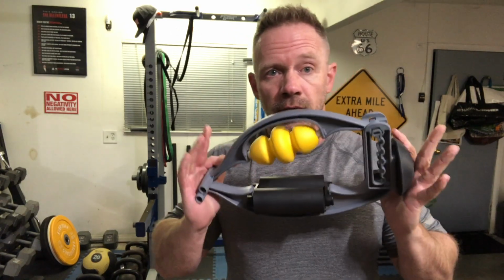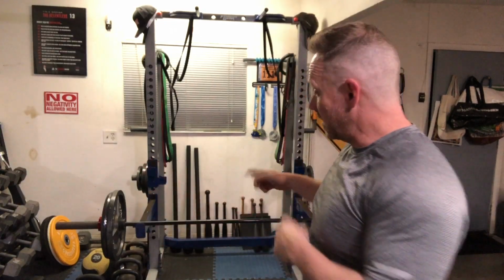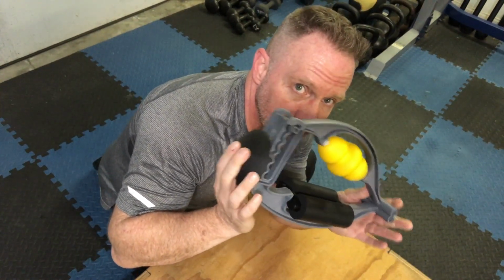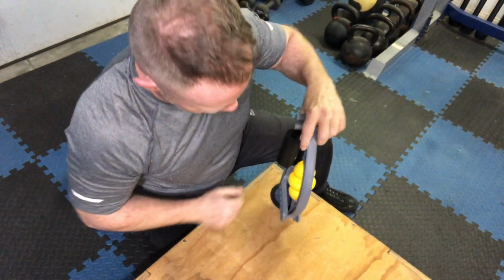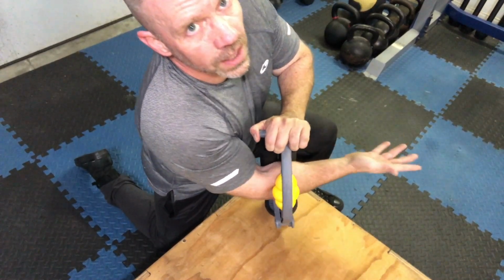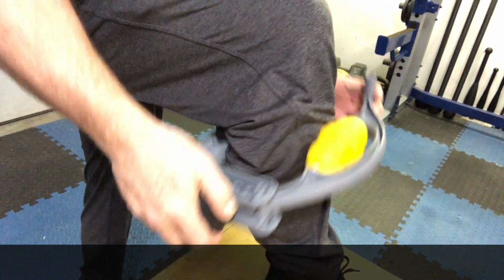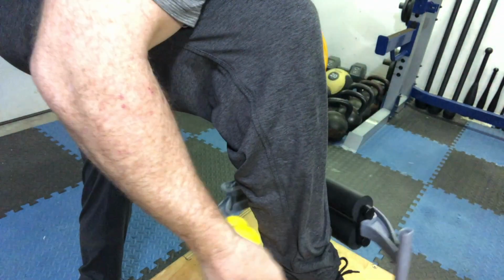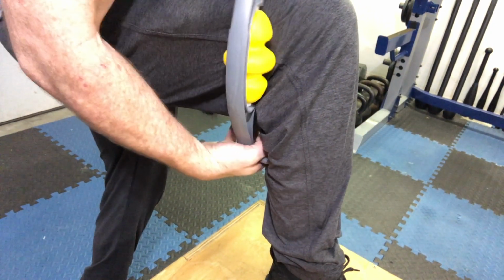The Rolflex Arm and Leg Massager Review: Best Foam Roller For Arms and Legs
Rolflex Arm and Leg Massager Review: Best Foam Roller For Arms and Legs

What is the Best Foam Roller For Arms & Legs?  Great question!  Especially if you're looking for relief from forearm pain like me.  In January 2020, I challenged myself to run 3.5 miles, do 100 Burpees and 50 pull ups every day, all month.

That was 3 years ago and my forearms are still recovering.  LOL.  Basically, they took a beating on top of the beating I had already ben giving them over the last 47 years of combining deadlifts and kettlebell drills with pull ups, it pushed the tendonitis over the edge.  (Especially in my right arm which I think has something to do with mouse clicking.)

I have been trying and working with hot and cold therapy, massage, Graston tools...  (honestly, probably not enough) and the bottom line is that the traditional overhand grip with arms at shoulder width pull up with any real volume has been off the table.

I have been able to do underhand chins and parallel grip chins but as mentioned, the traditional over hand has been a no go.  Singles and doubles are all that's happening but reps?  Volume?  Fuh-get-about-it.

Enter The Rolflex Arm and Leg Massager!

And queue up the "where have you been all my life" line!  Ahhhh...  Sweet relief!

I stumbled on this item while scrolling the Instagram one day and immediately saw the potential of the afore mentioned sweet relief.  I typically don't put much stock in reviews but I looked at the reviews for this one, watched a couple videos and felt good about what I was seeing, so I ordered it.

I've been using it periodically throughout the day as well as post workout and let me tell you something, my forearm discomfort has significantly diminished and I'm doing over hand pull ups again.

Not a major increase in volume yet, but here's what I'm doing.  Ladders.  Up to 3 right now alternating with deadlifts.  So, 1 deadlift, 1 pull up, 2 DLs, 2 pull ups, then 3, take a short break then back again.  I'm working up to 5 rounds up to 3 reps, then will work up to 5 rounds of 5 reps.

Another thing that has been helping I believe is at least 3 hours a week inside my MiHigh Sauna blanket.

Rolflex Massager for Forarm Tendonitis

In addition to rolling my arms, my calves couldn't be happier!  Recently I have picked up rucking and the claves get worked, especially considering I like rucking hills and on the beach.  So I'm able to roll them out in ways you could never do with an old school foam roller.  My "regular" foam roller is great for the back, like my T-spine and lower back, grinding on the piriformis and softening the IT band.

Which brings me to my next point...

The Rolflex feels great on the legs.  From the quads, thighs and hams down to the calves.  It allows for slow progression of tension and depth where as the traditional foam roller is kinda all in.  With the Rolflex you can ease into the intensity and when you find a good spot, do a few mobility drills to really break it up and work it out.

CONCLUSION

Main reasons I'm LOVING my Rolflex arm and leg massager:

I can effectively role all the spots that a traditional foam rollers can't.
Ease of use when it comes to adjusting pressure and intensity.
It's increasing range of motion.
Helping with post workout recovery
And has the added benefit of working on the calves helping prevent any plantar fasciitis flare ups.

I got mine on Amazon.

If you have one already or get one, let me know how you're using it and how it's helping in comments.

I will report back on continued forearm and pull up progress.

Rolflex Arm & Leg Massager, Forearm & Calf Roller, Tennis & Golfer's Elbow, Carpal Tunnel, Tendonitis, Wrist, Hand, Calf, Foot, Thigh Relief,  Trigger Point,  Active & Myofascial Release